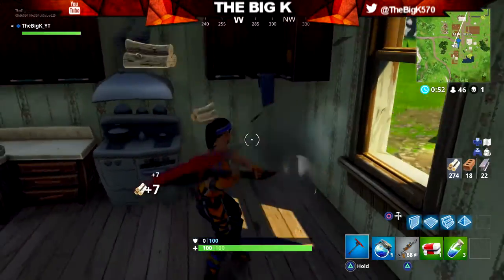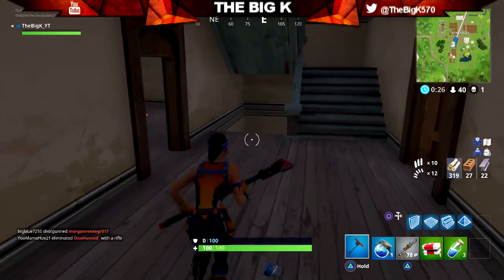THE EASIEST/BEST WAY TO FARM MATERIALS IN FORTNITE BATTLE ROYALE!